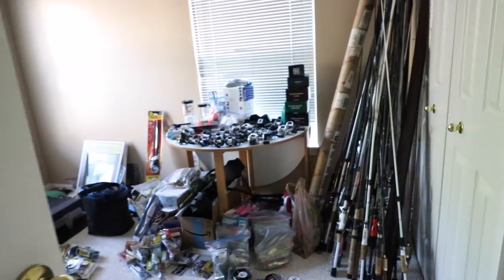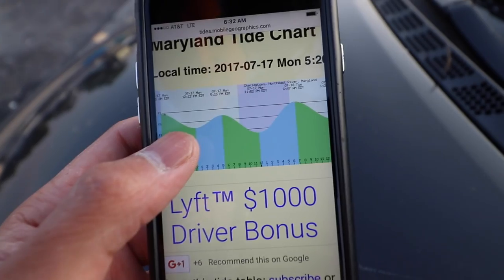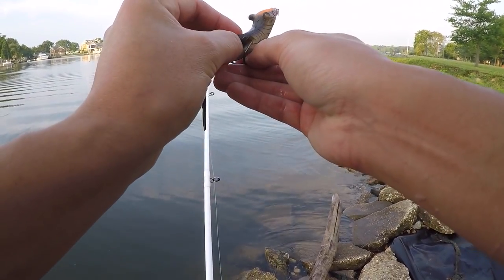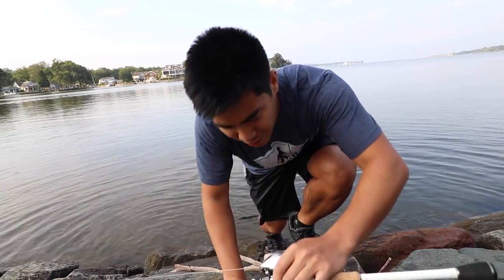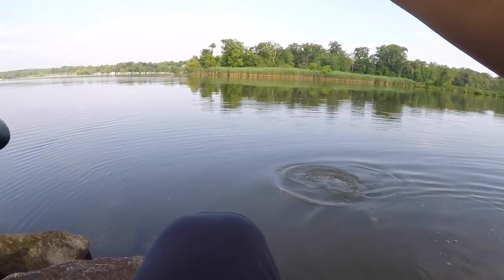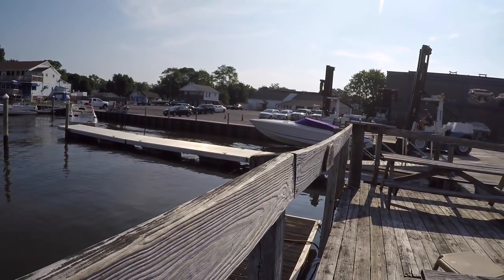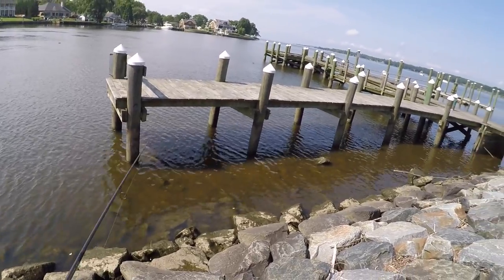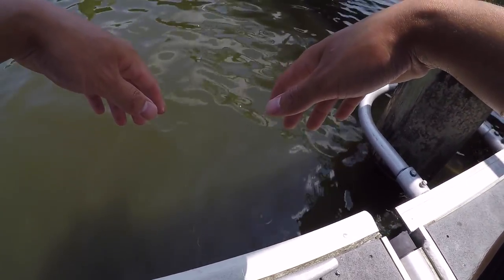CRAZY ROULETTE FISHING CHALLENGE!!! (20 Lakes, Ponds, Rivers, & Reservoirs)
For this absurd fishing challenge, I test the limits of my angling  skills by diving head first into the "unknown!" Not knowing where I'll be fishing or what baits I'll be throwing, it's clear that completing July's MTB Pro slam by catching one fish on every lure that I'm given will be all but impossible!

What's in this month's MTB Pro Box:

1. duo Realis Cambiospin $12.99
2. Kahara Skirted Rat 'N Rat $10.99
3. Stan Sloan's Booza Brush Bug $4.29
4. Strike King Dream Shot OPT $5.99
5. Catch Co. Shimmer Shad $5.29
6. Trapper Tackle Dropshot Hook $1.90
7. MTB Drop Shot Weights $1.99

Location: Northeast River in Northeast, Maryland
Date: July 17th, 2017
Primary Pattern: All the fish were dead...
Time Fished: 6:30 am - 1:30 pm
Air Temp: High of 90 degrees (Heat Index 100)
Water Temp: 80 degrees
Water Clarity: 6 inches to 20 inches
Conditions: Partly cloudy with winds from the SE up to 8 mph

1. $20 Foldable Net
2. Stream Thermometer
3. Reel Grips
4. $20 Universal Tripod
5. Gopro Hero 9 Black (BEST GOPRO - DON'T Buy Hero 10)
6. Gopro Chest Mount